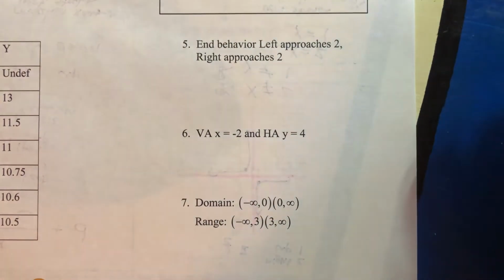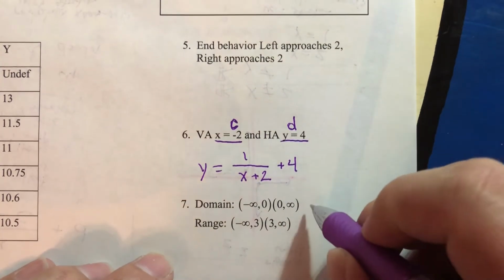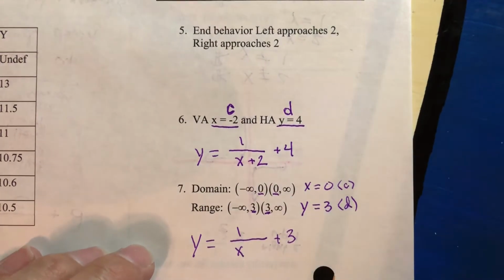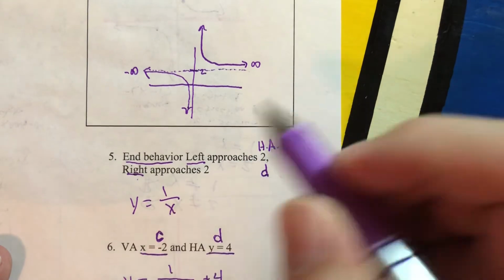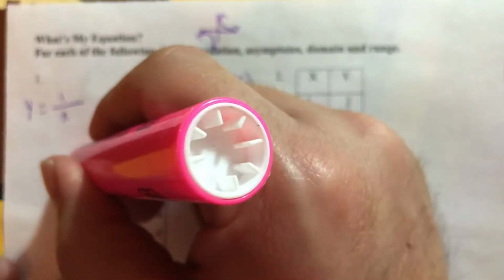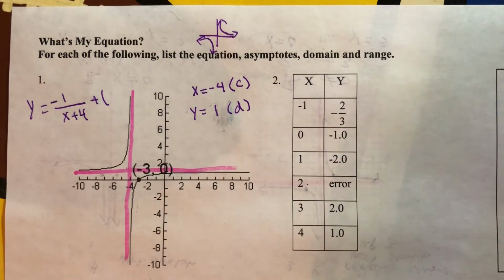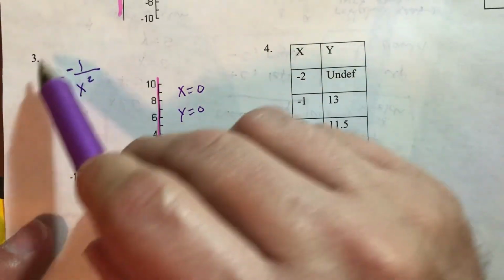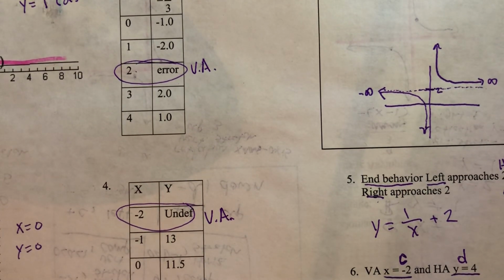6.8 Notes page 2